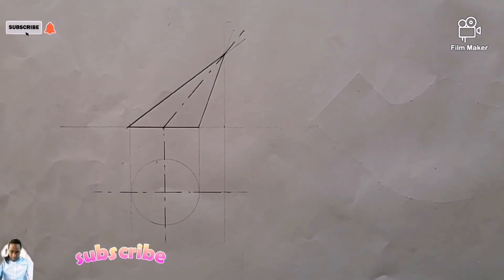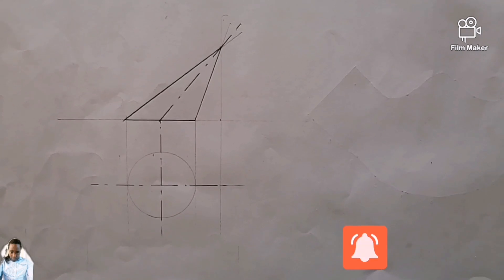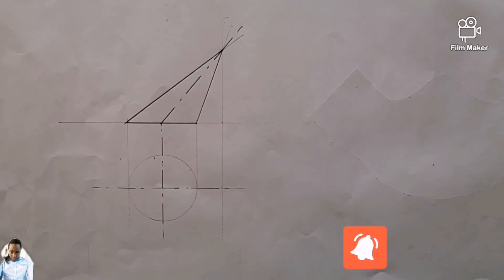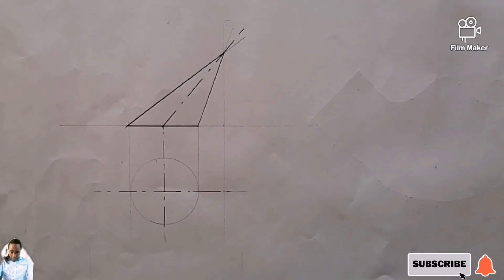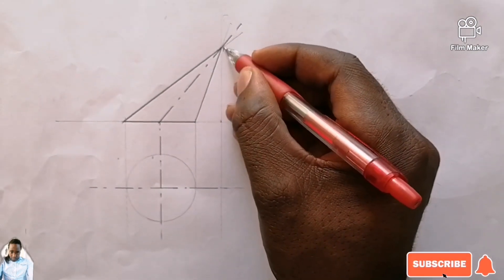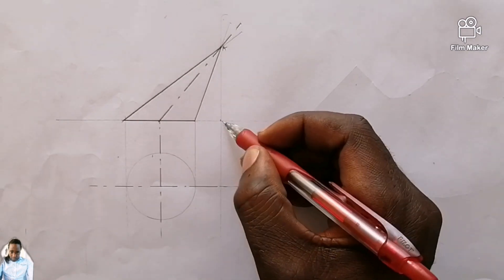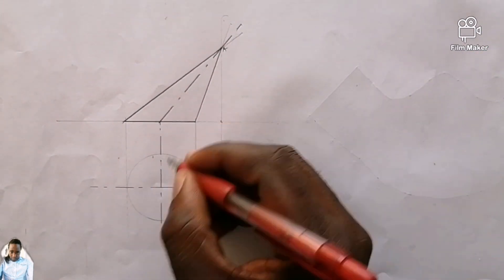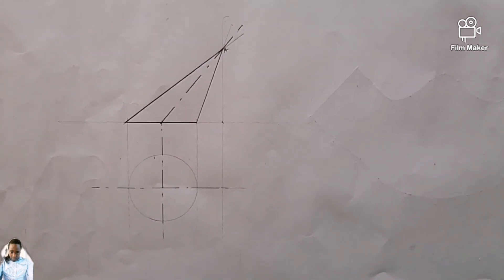Planting and Steel Structural Drawing 1️⃣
Full Development of a Cone